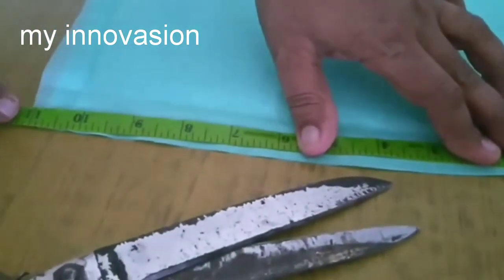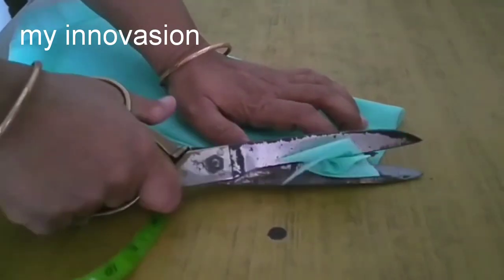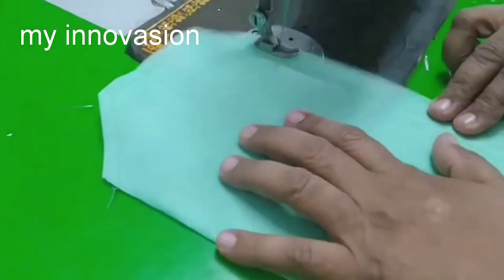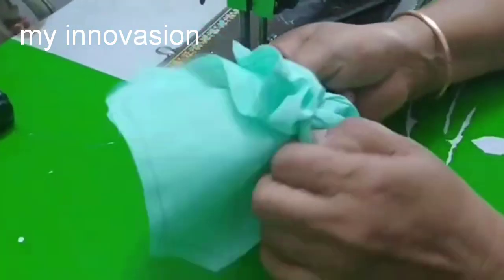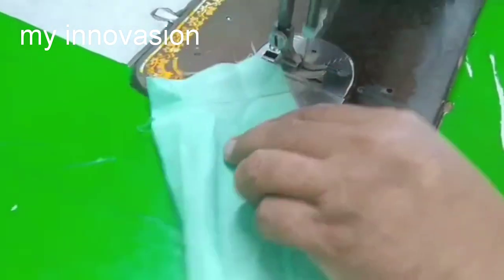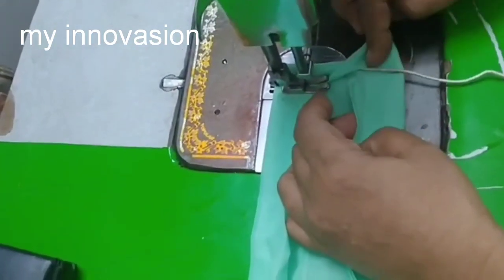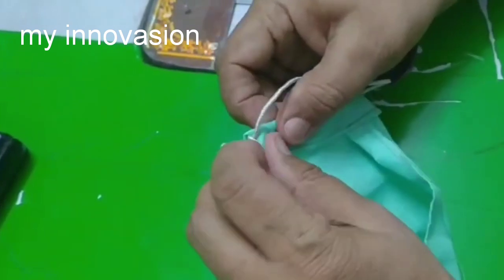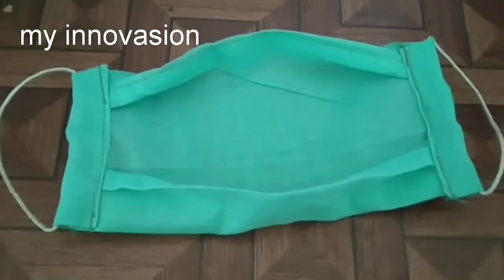நீங்களே செய்யலாம்/How To Make Mask At Home Cloth இனி காசு கொடுத்து வாங்காமல் எளிதில் வீட்டிலேய